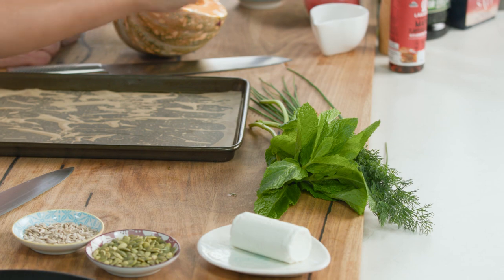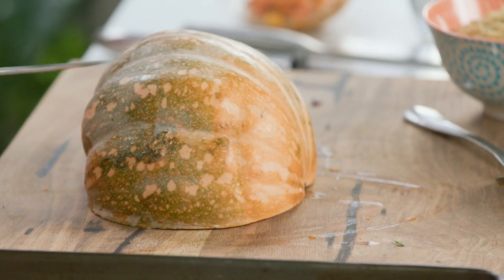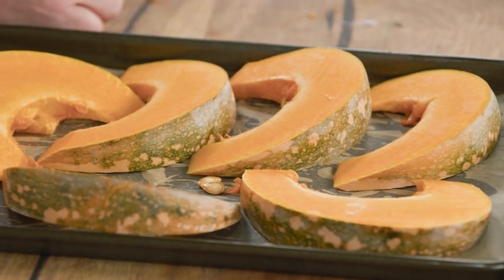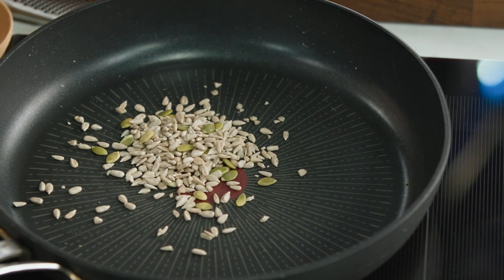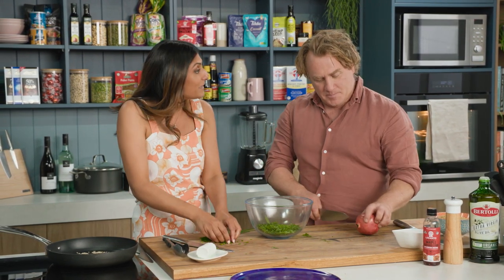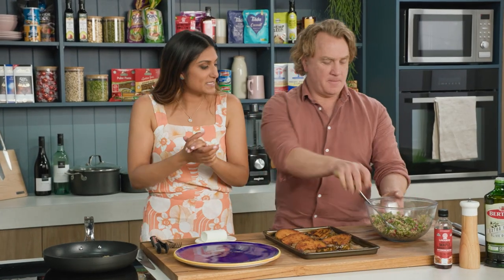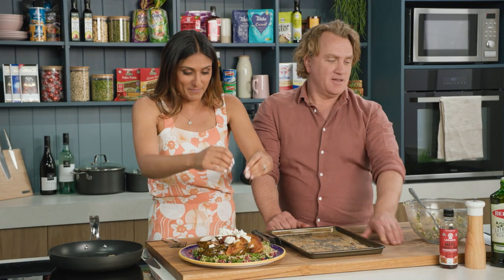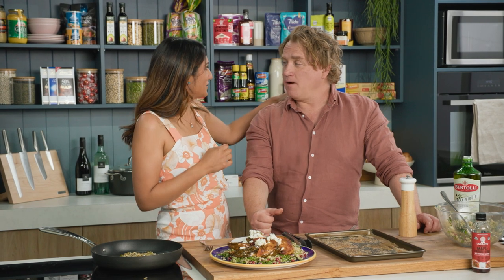Maple Glazed Pumpkin Salad with Quinoa | GCBC14 Ep60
for this and many other tasty recipes!